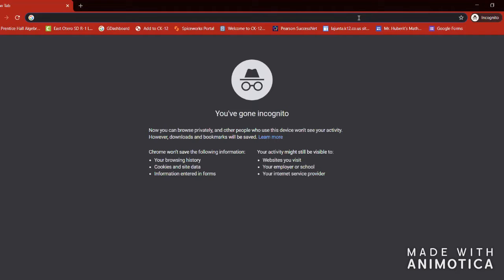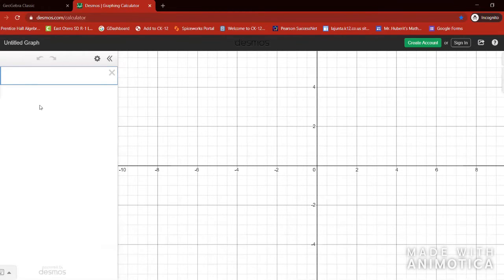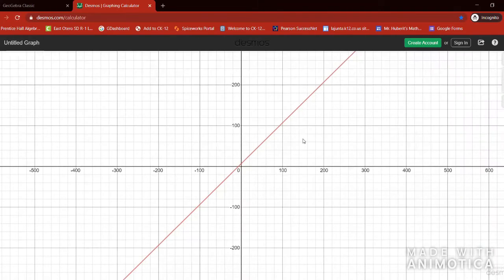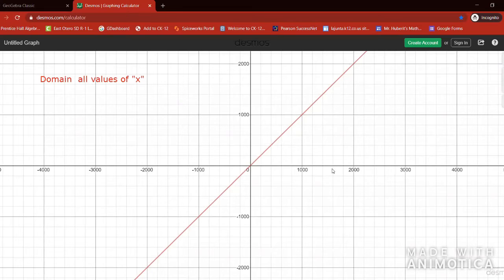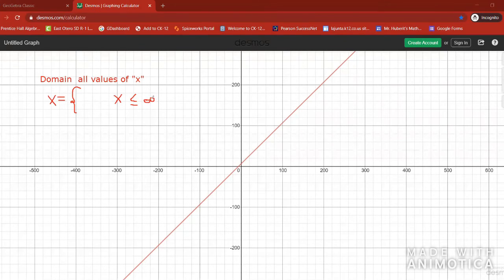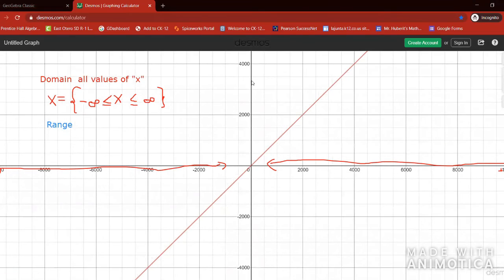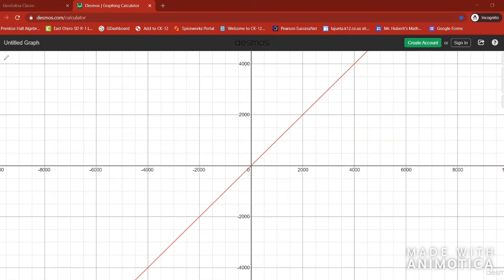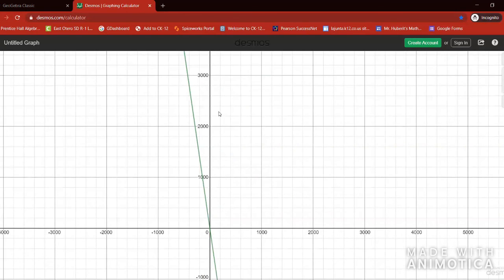DOMAIN and Range from linear function basic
This lesson is only the basic on how to determine the domain and range from the functions with a linear graph.